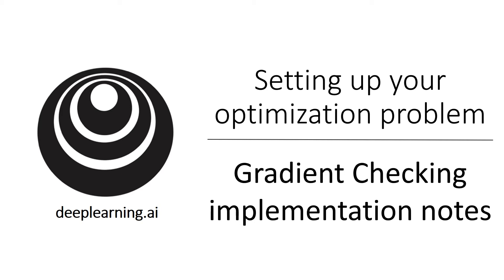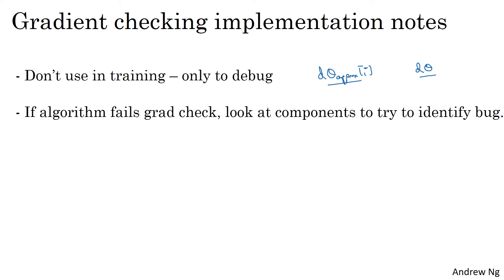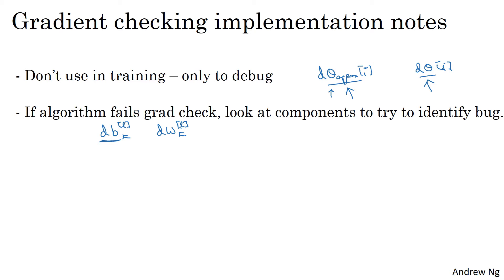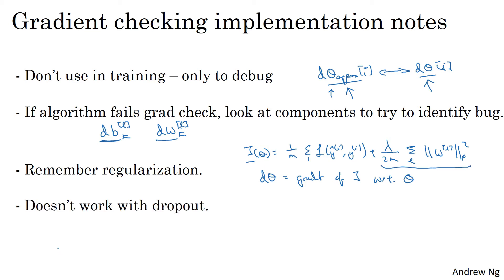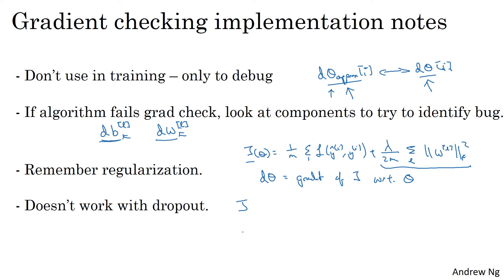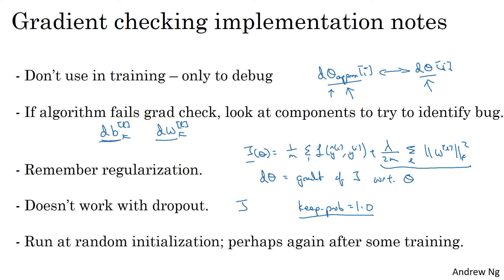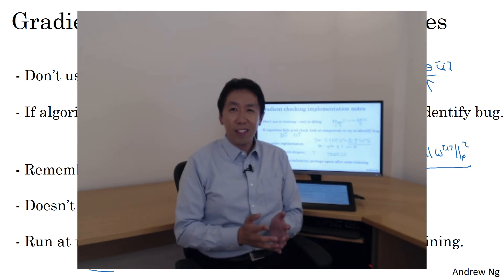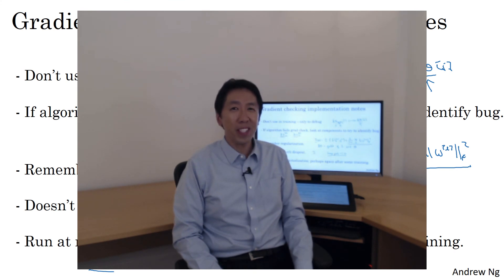Gradient Checking Implementation Notes (C2W1L14)